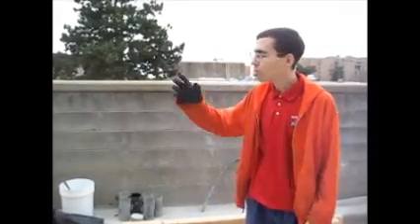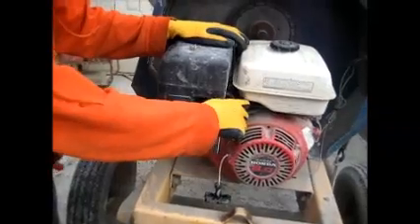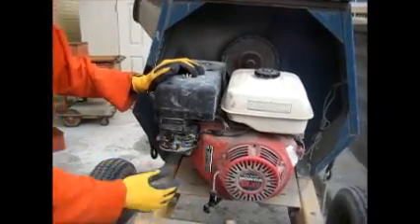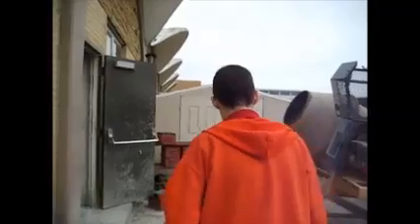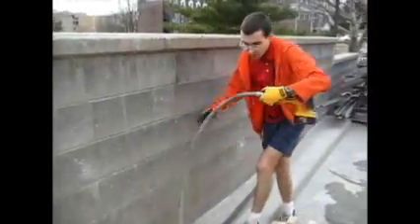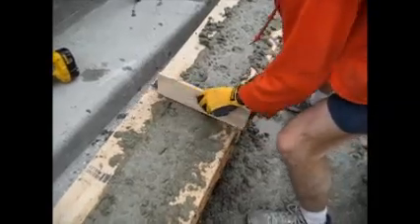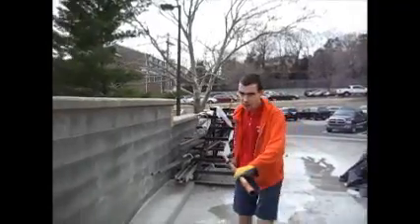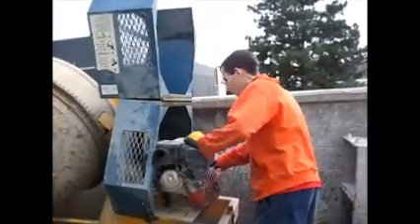CE 563 mixing and casting a beam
CE 563-Mixing concrete in a drum mixer and casting a beam.